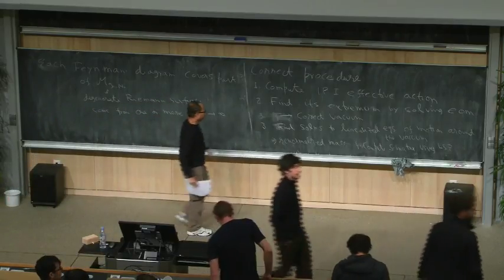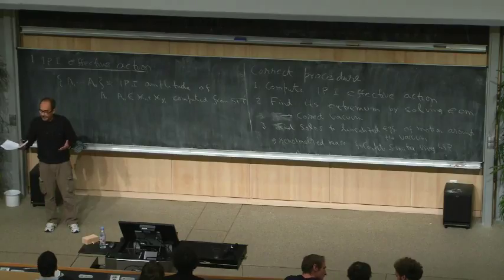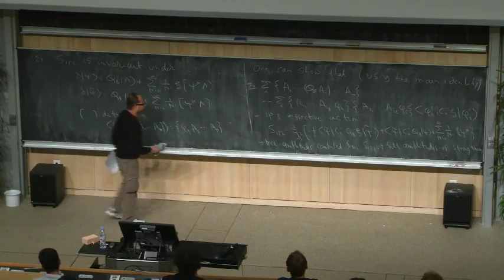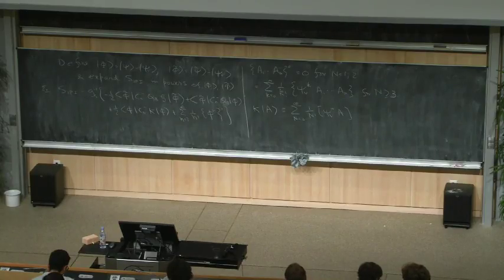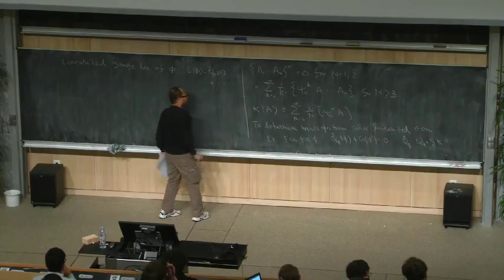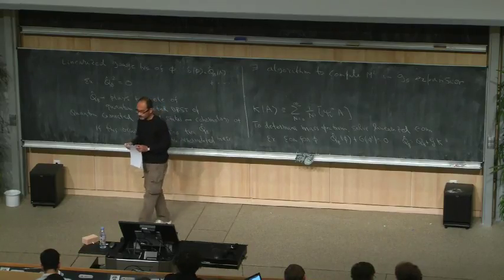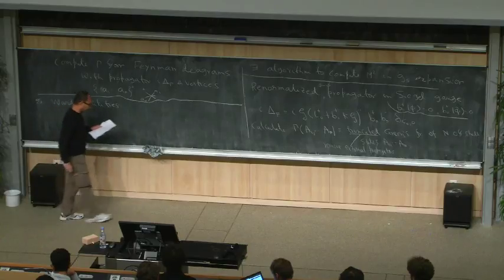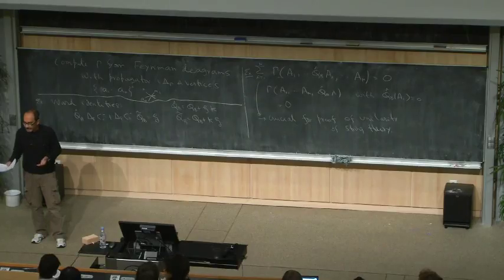Ashoke Sen - String field theory and its applications - Lecture 3